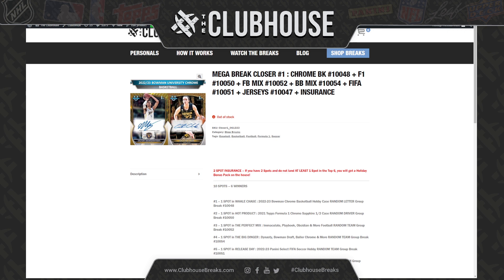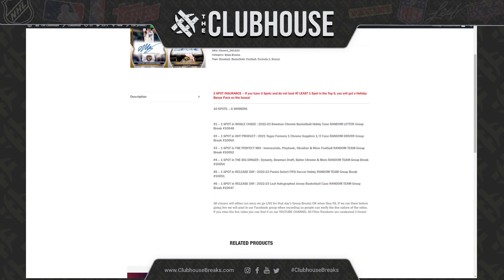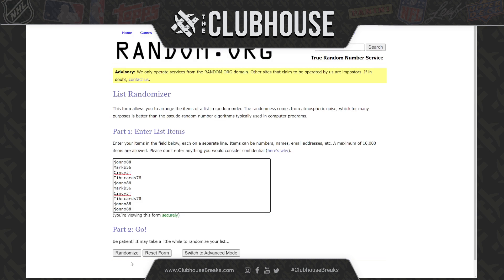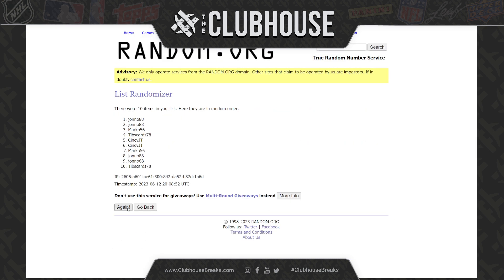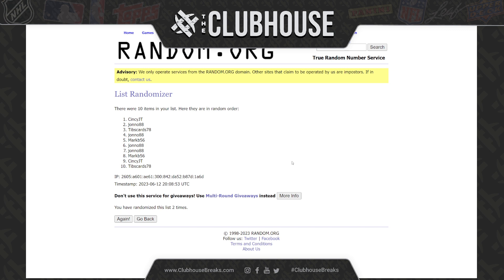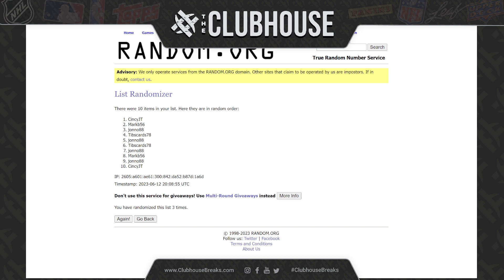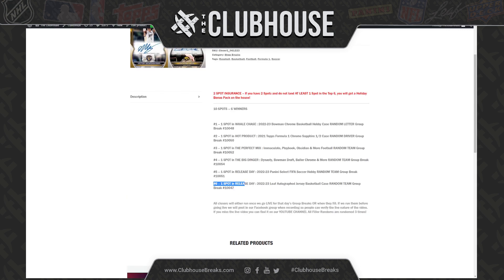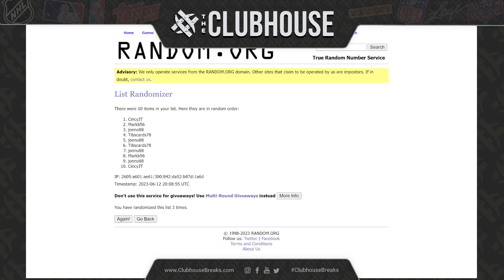BREAK CLOSER #1 & #2 : BK #10048 + F1 #10050 + FB #10052 + BB #10054 + FIFA #10051 + Jerseys #10047